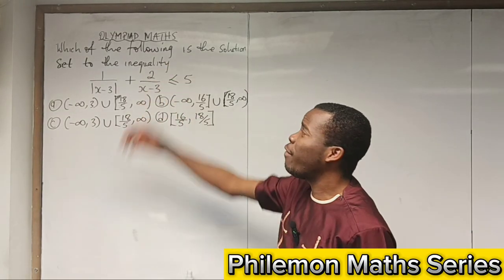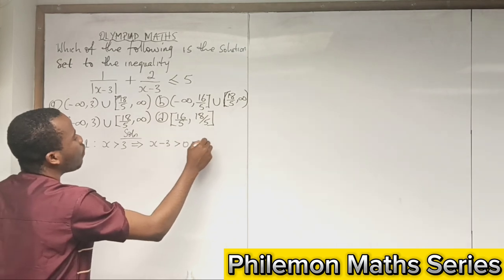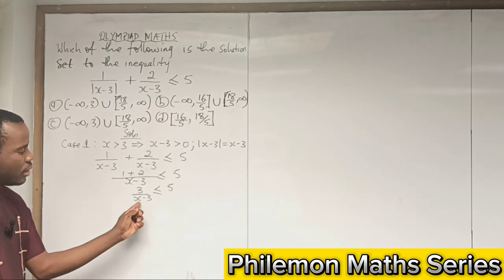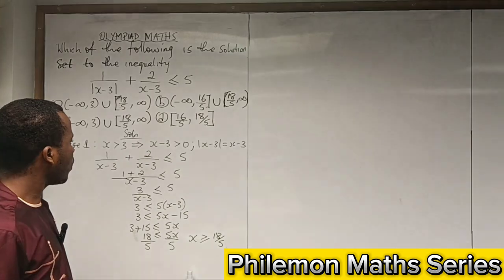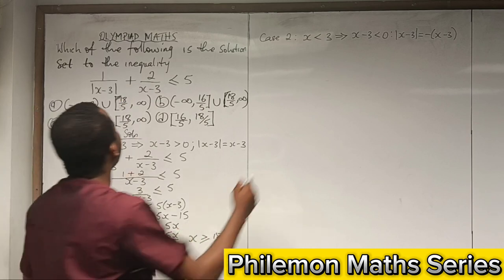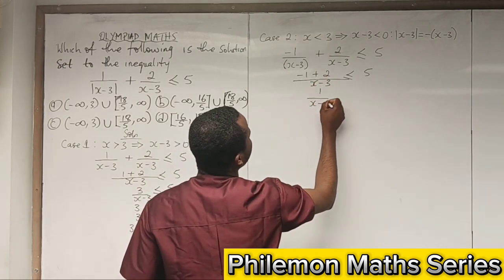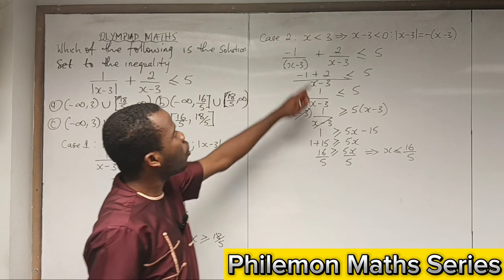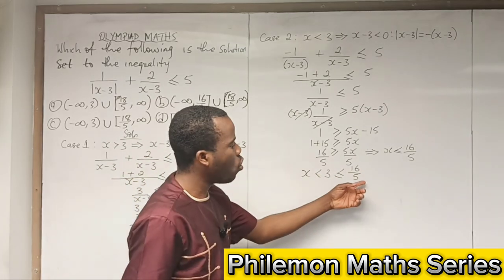Solution Set to Linear Inequality | Math Olympiad | Level 2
In this video, we looked at how to find the solution set to a complex Inequality where we considered two cases.